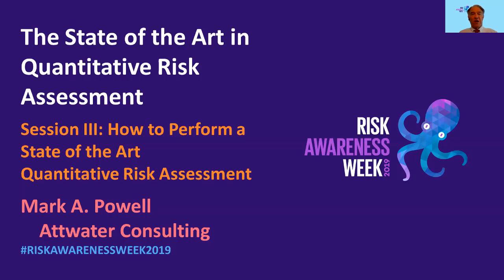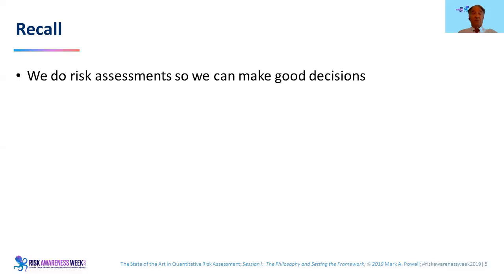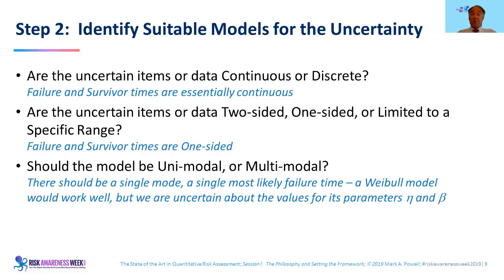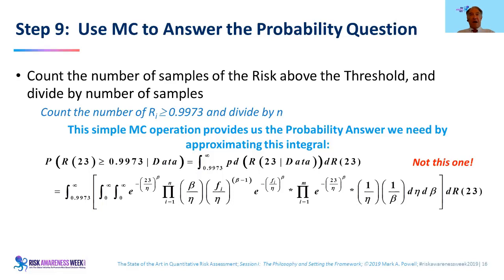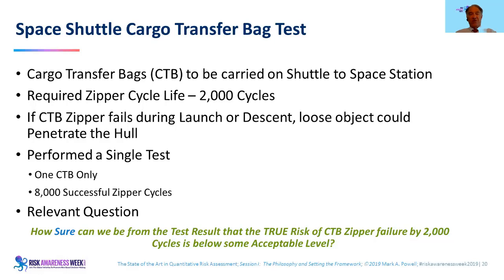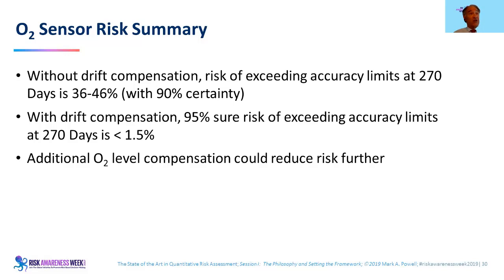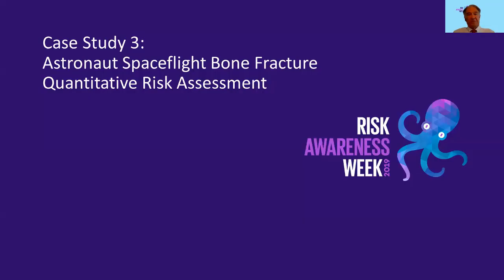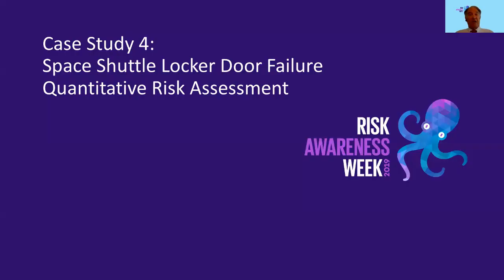RAW2019: Mark Powell - How to Perform a Quantitative Risk Assessment and Real World Examples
Watch some of the best ideas in risk and decision making at the Risk Management Awareness week, streaming now There is absolutely nothing like seeing something flashily advertised in real action. In this session, we will present a stepwise process to perform a State of the Art Quantitative Risk Assessment, and then walk through a number of difficult and complex real world risk problems. In each case, we will show how the State of the Art Quantitative Risk Assessment enabled quick and comfortable decisions every time. Even better, these examples demonstrate the often nebulous and confusing way real world risk problems are usually presented to us. In each example, we show how using a State of the Art Quantitative Risk Assessments actually clarified that nebulosity and confusion, enabling very easy decisions for really tough problems, and of course, that really saves money. Enhance your company's risk management practices and improve the quality of your board's decision making with our advanced risk governance course, which covers everything from traditional risk management elements to advanced risk oversight and includes practical case studies and additional resources to strengthen your board's oversight.